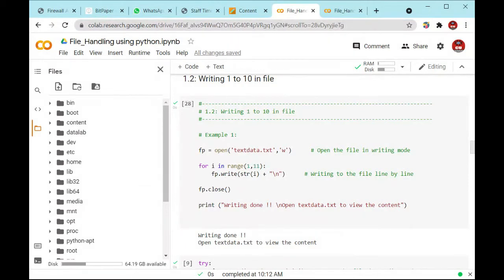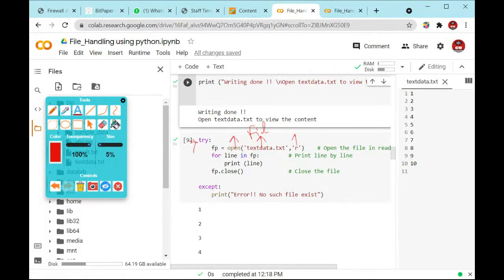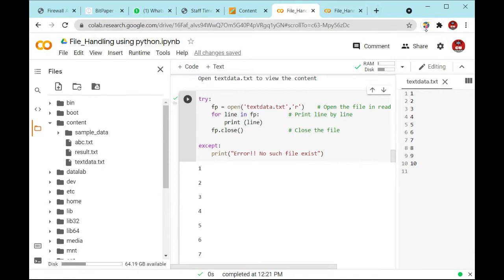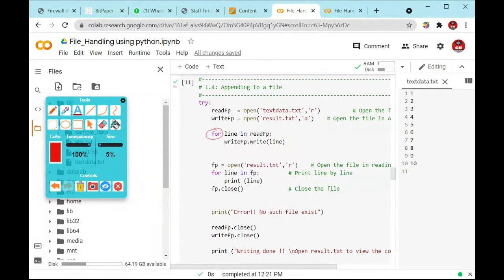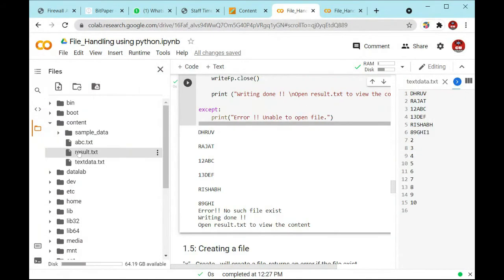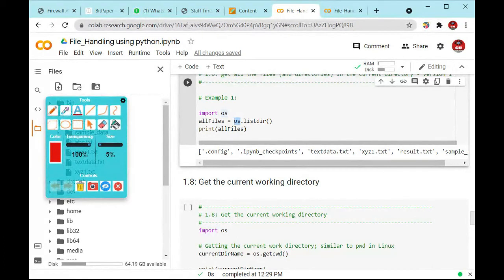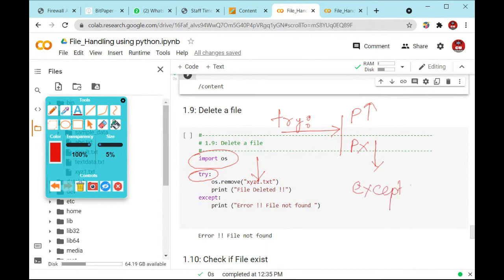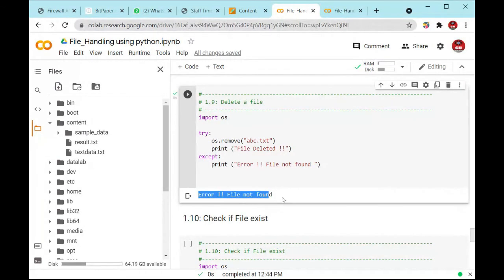File Handling Part2